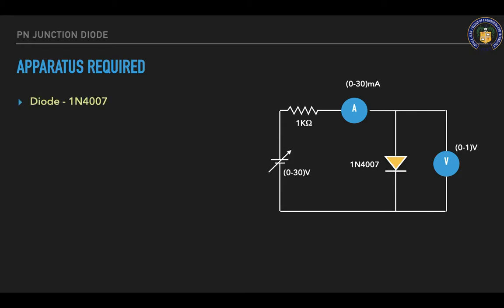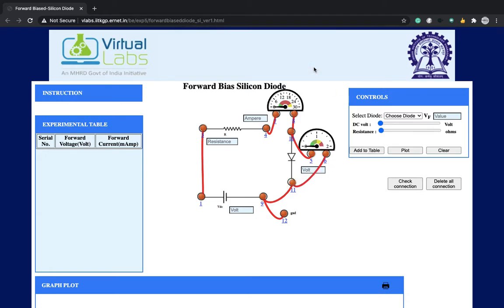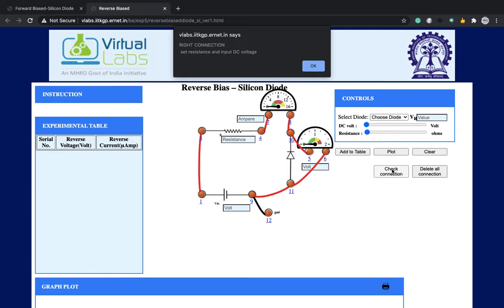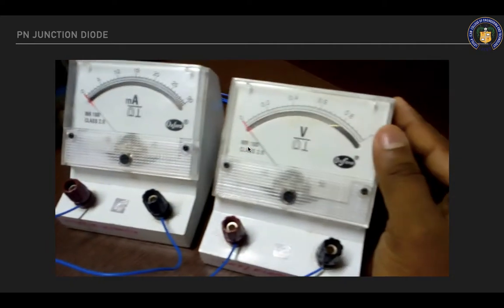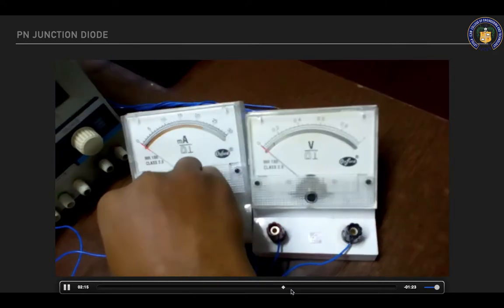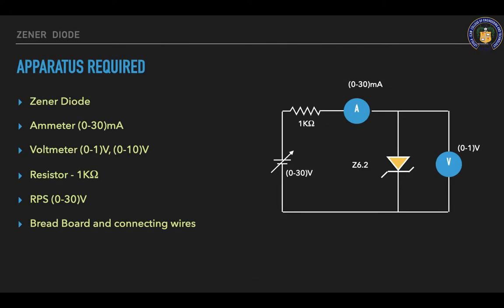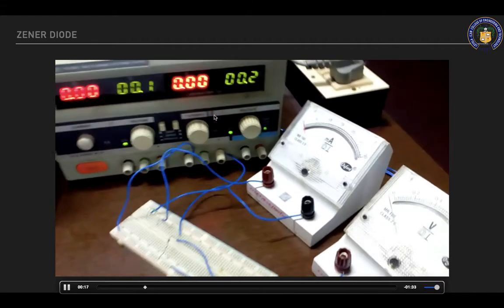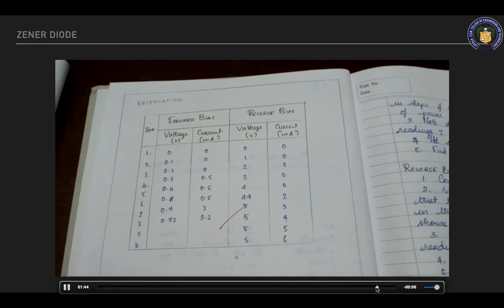Exp No:1 Electronics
PN Junction and Zener Diode